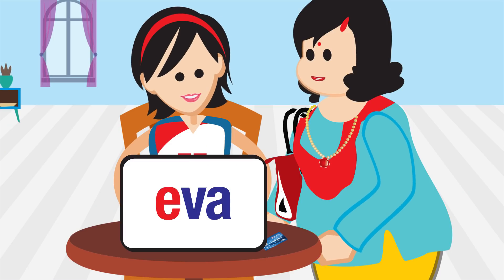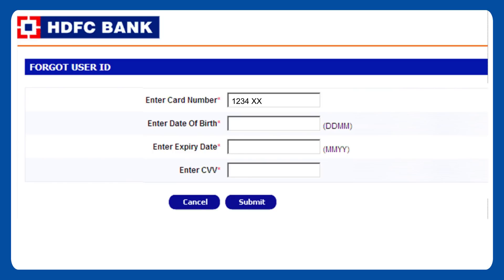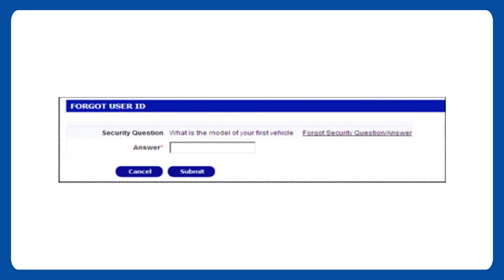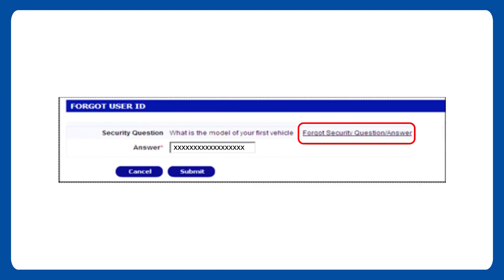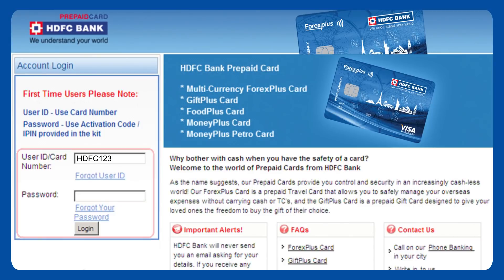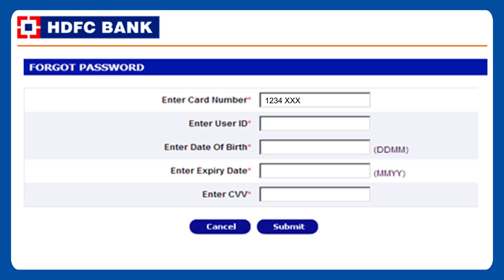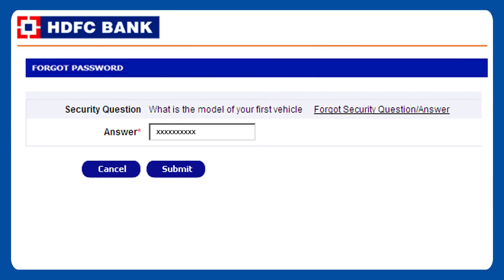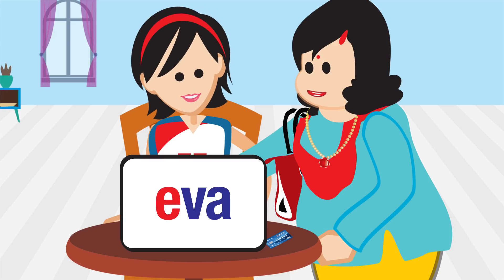Register for an HDFC Bank ForexPlus Card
Going abroad gives us a chance to experience so many new things, new cultures, meet new people and lots of shopping. In all this one thing that we really don’t want to worry about is our foreign currency.

HDFC Bank, India’s no. 1 bank* offers a multi-currency forex card which you can load before you leave India and use it for safe transactions when you are abroad.

With the HDFC Bank Multi-Currency Forex Card, can check your account balance or even reload it. You can even lock your Forex Card in case of an emergency. But before you do all this you simply have to register your HDFC Forex Card, to do that you don’t have to go far, simply visit HDFC Bank website and go to the Multi-Currency ForexPlus Card section.

Fill in your card no. in the User id/Card no. field and in the password field add the PIN given along with the card kit. Once you have logged in, add your card no, date of birth, and few other details and also generate your password online and you are ready to go. And in case you forget your login id or password you can always regenerate it online.

HDFC Bank, India's no. 1* bank offers credit cards, loans, savings accounts, current accounts, mobile payment solutions, insurance and more to take care of all your banking needs. HDFC Bank also helps you save money by getting the best deals on to cater to all your needs.

Subscribe to the HDFC Bank YouTube Channel and remember to press the bell icon to get notifications on how you can know more about our products & services and their various features/benefits and how to use them.